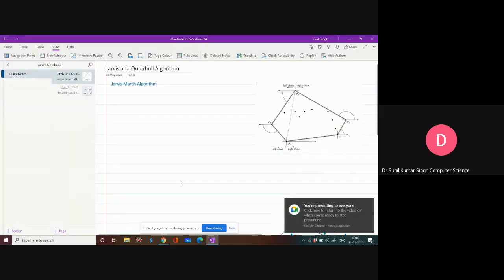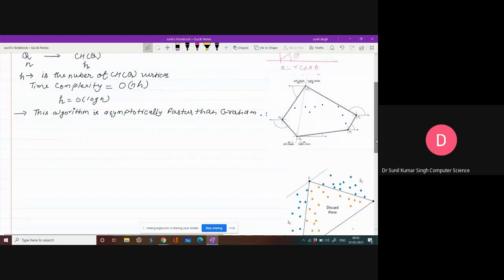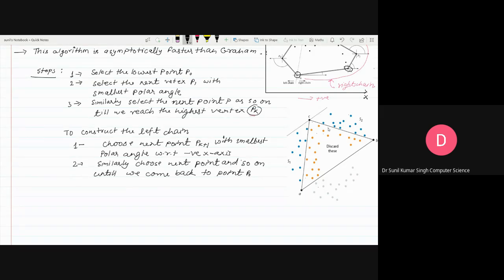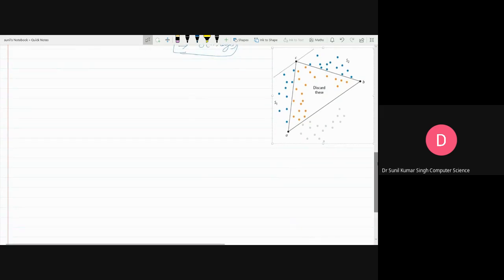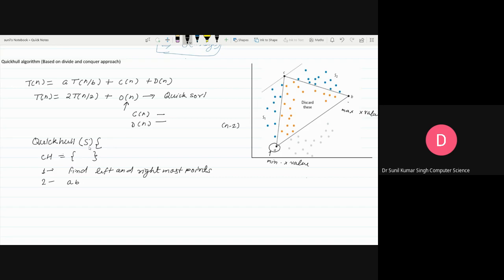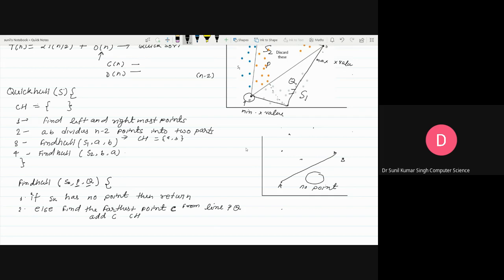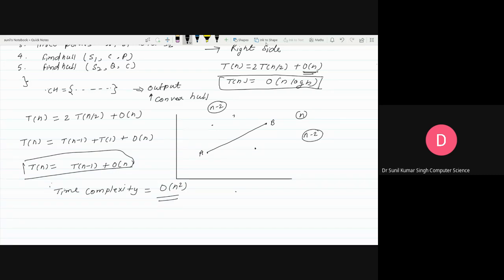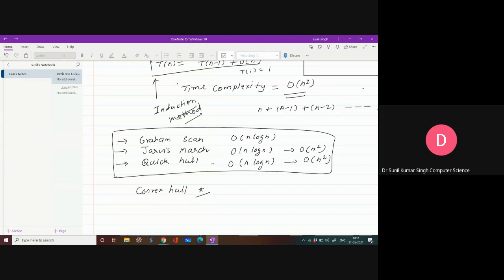Convex hull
Jarvis march and Quick hull algorithm